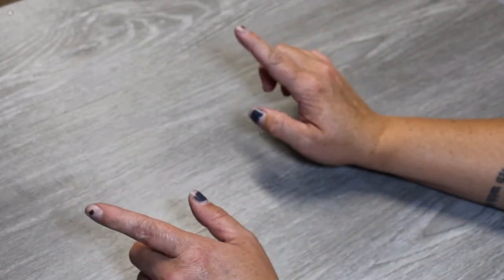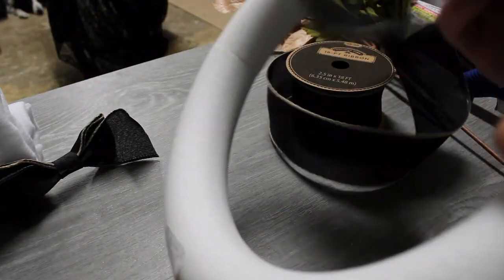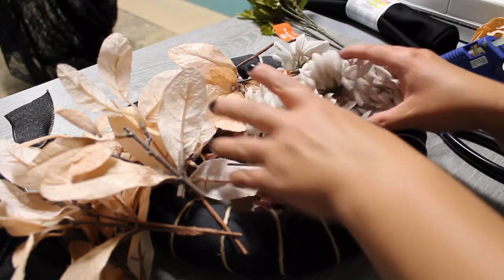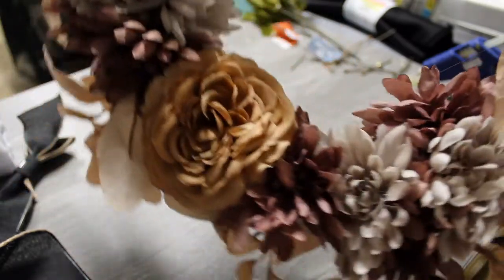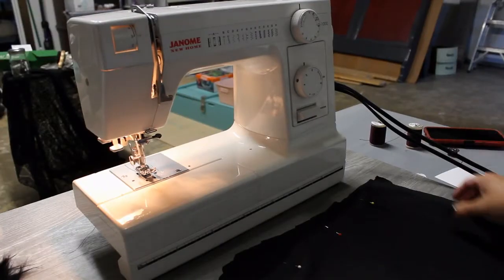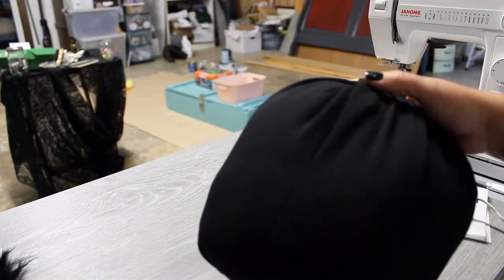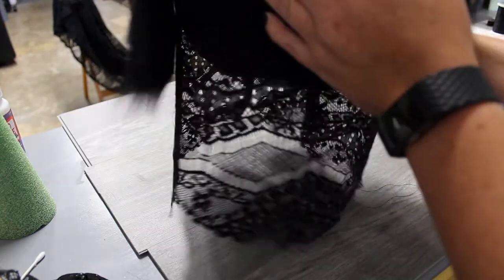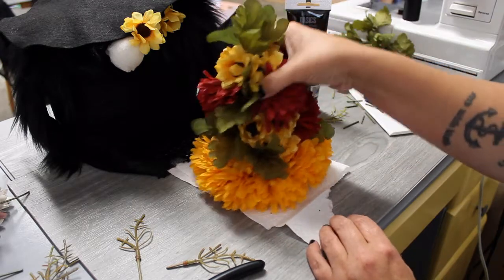Making a gnomish hedgewitchy girlfriend for my plague doctor plushy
This week I am starting to fully embrace fall and spooky season! Its here witches. Having recently remodeled my room from floor to ceiling, it was time to get something on the walls, and its fall so lets go dusty floral! I was then inspired by the bright yellows and reds of fall (and the fact that Xmas decor is out already) to make one of those cute but creepy xmas gnomes, but fall style. She was the perfect size to be a girlfriend for my plague doctor plushy.

Music at the beginning and end by @sonofashoosh on instagram, who recorded it using his handmade instruments